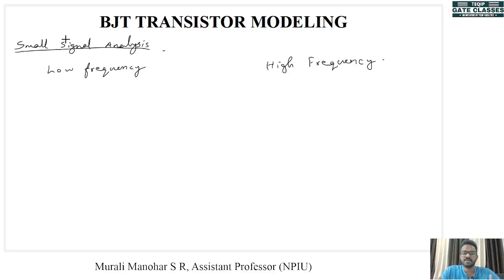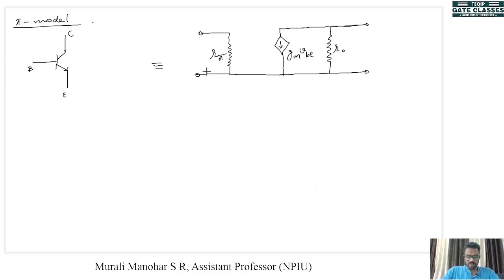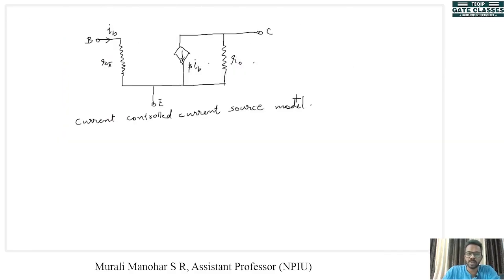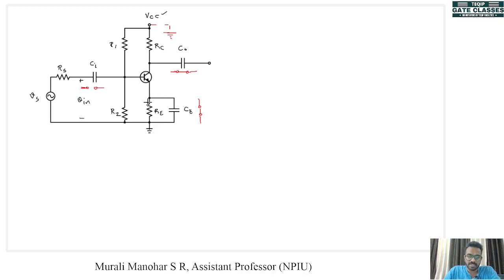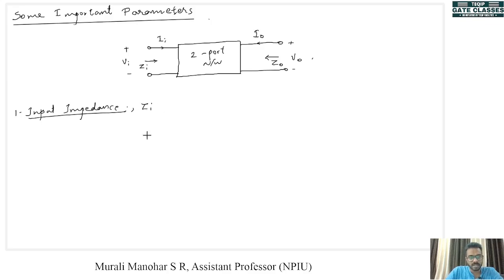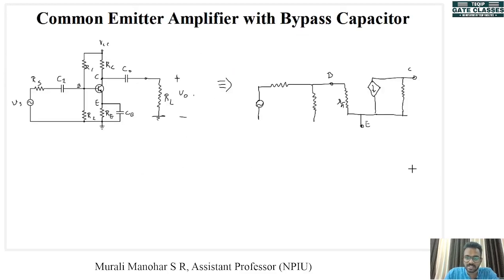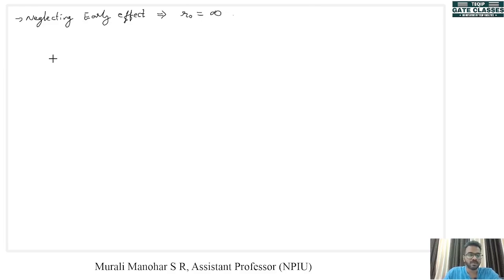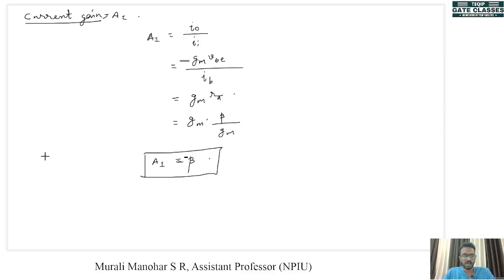Lec - 12 | Analog Electronics by Murali Sir | Transistor Modeling Part 1 | Let'sCrackTheGATE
Topic: Transistor Modeling Part 1